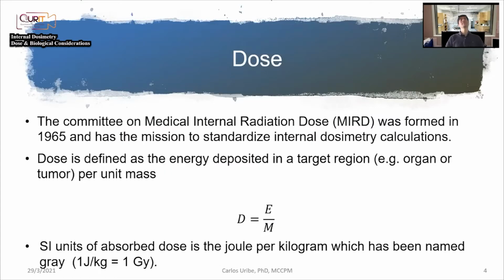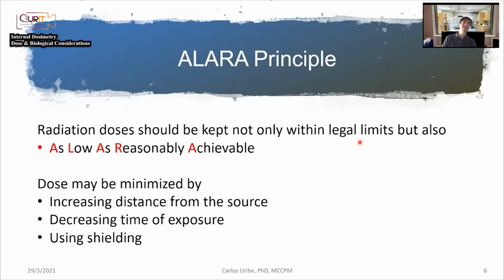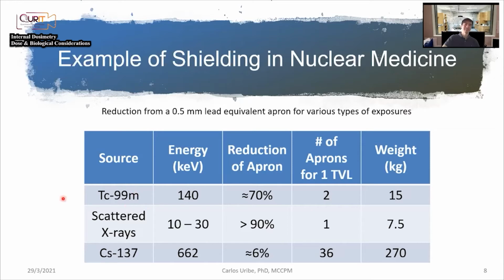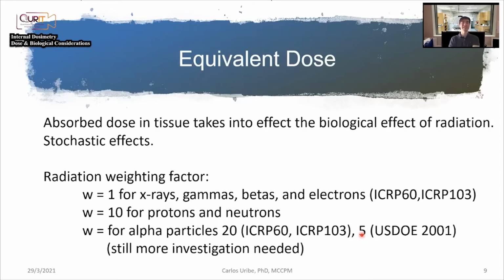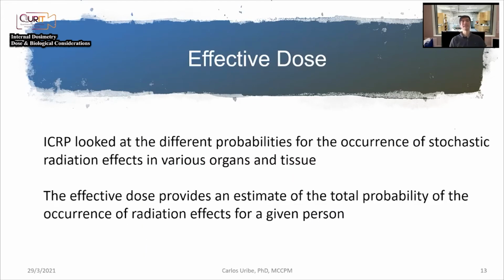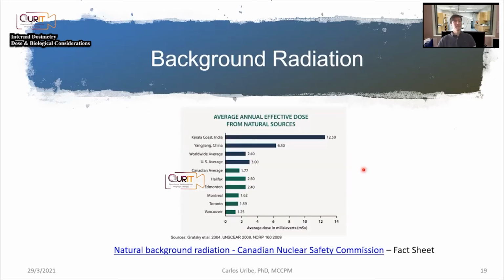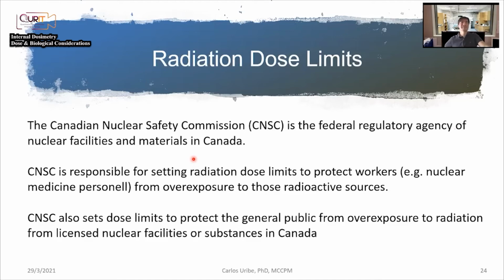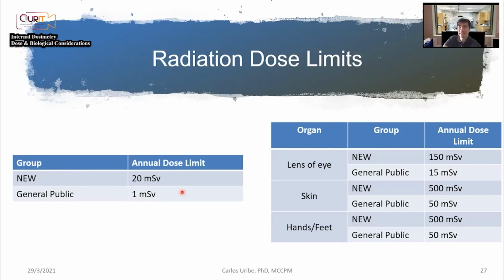Internal Dosimetry: Dose & Biological Considerations (Part 3) [L47]